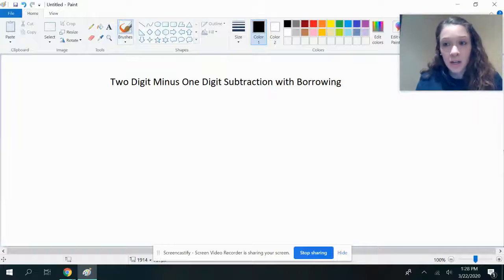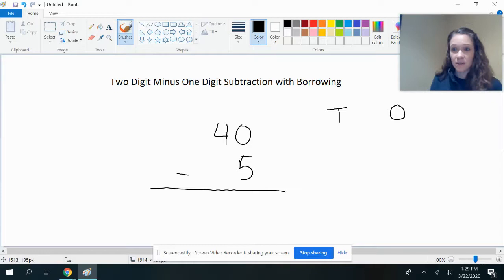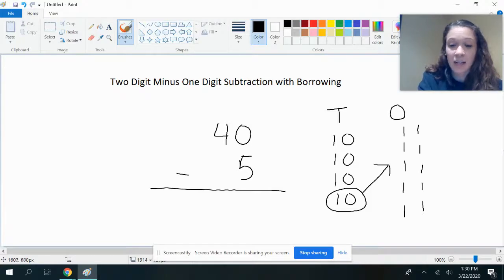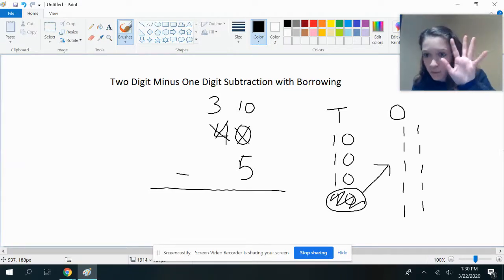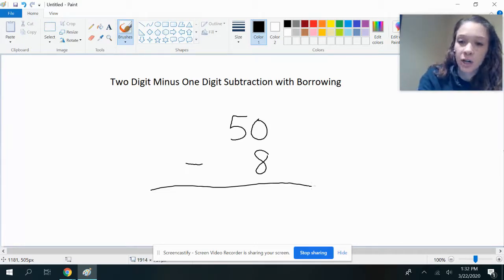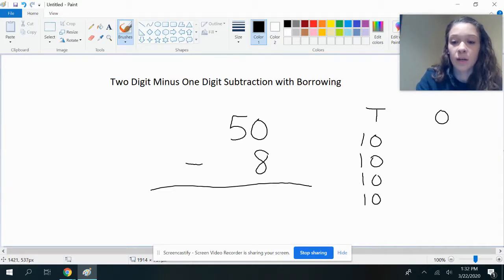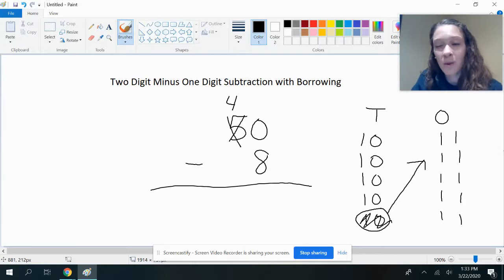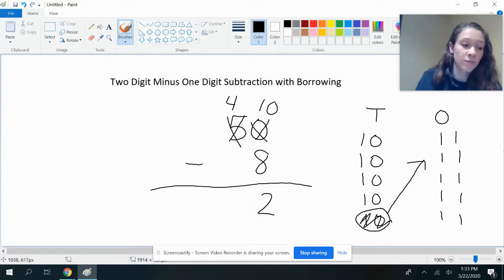Two Digit Minus One Digit Subtraction with Borrowing with Zeros